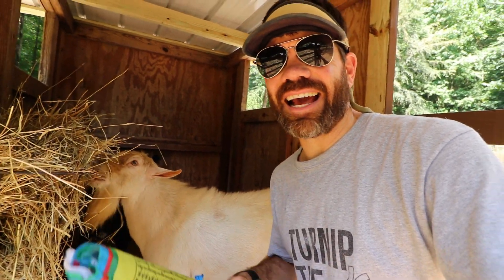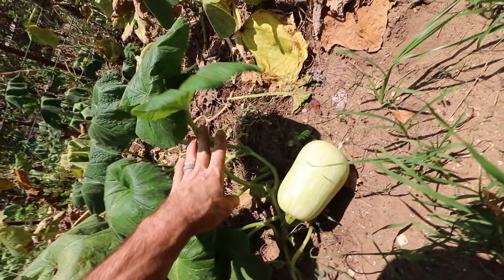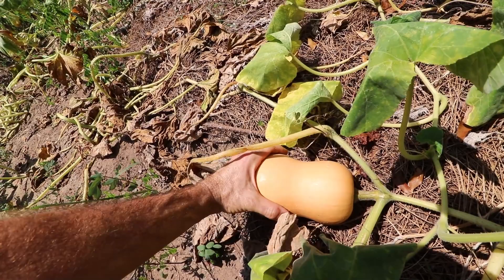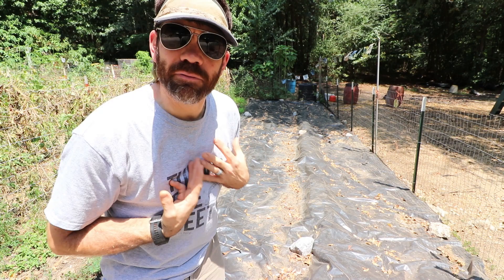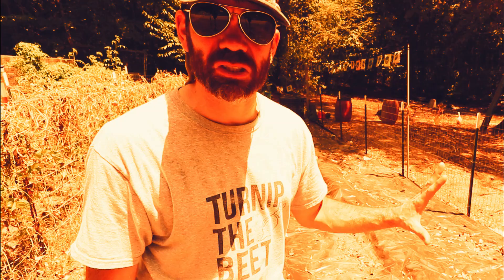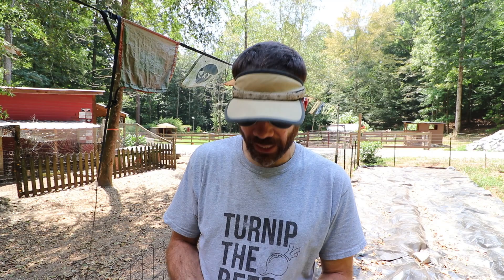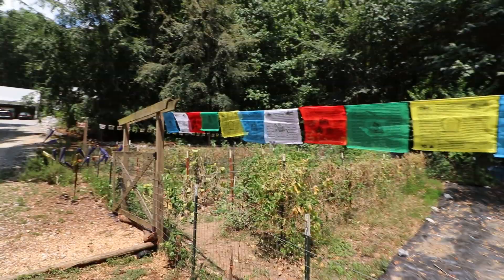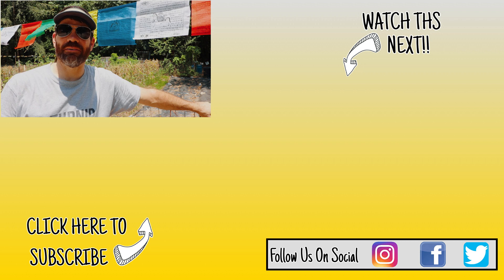Why Do I Have These Flags In My Garden?? (Farm & Garden Tip Tuesday)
One question that I get asked several times a week is "What Are The Flags Around My Garden For?" Well I answer that in this episode of Farm & Garden Tip Tuesday.
↓↓↓↓Click “SHOW MORE” For More Farm Info & Resources ↓↓↓↓
Prayer Flags I Used In My Garden

We are a small family farm located in Alabama, & this is our story!